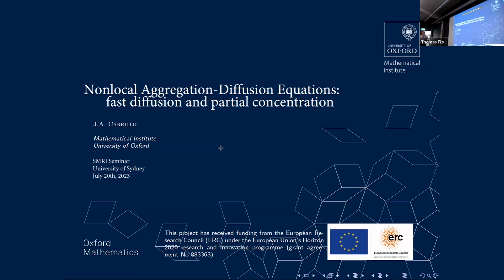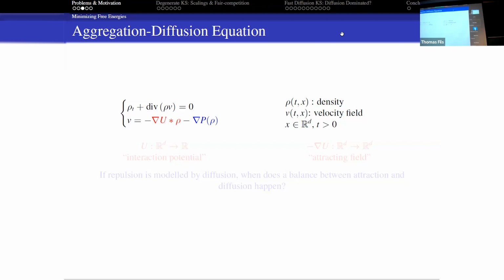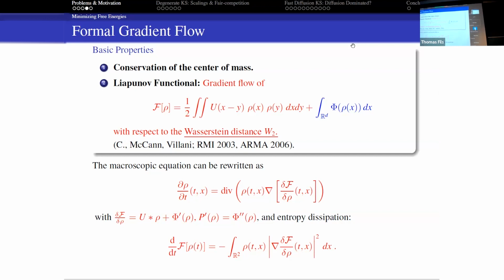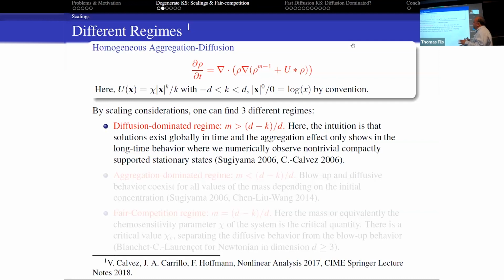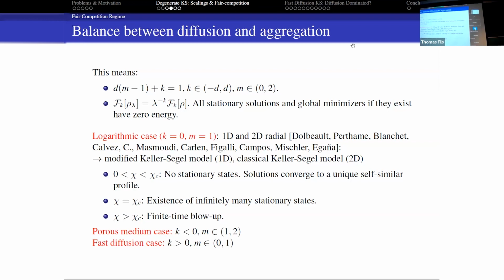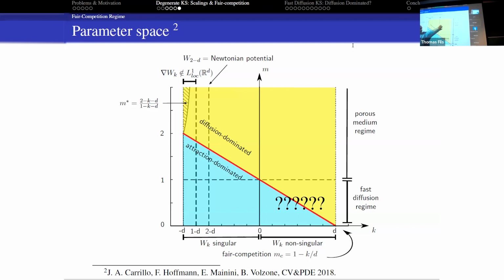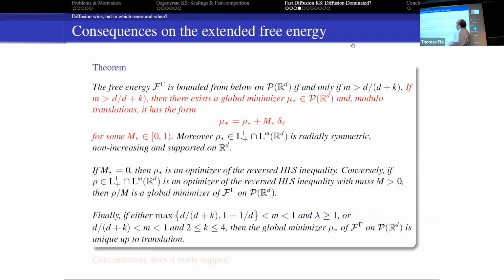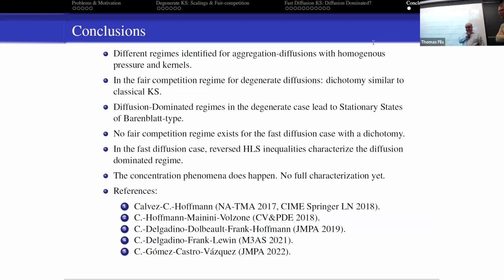Jose Carrillo: Nonlocal Aggregation-Diffusion Equations: fast diffusion and partial concentration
Jose Carrillo, University of Oxford
Thursday 20 July

Abstract: We will discuss several recent results for aggregation-diffusion equations related to partial concentration of the density of particles. Nonlinear diffusions with homogeneous kernels will be reviewed quickly in the case of degenerate diffusions to have a full picture of the problem. Most of the talk will be devoted to discuss the less explored case of fast diffusion with homogeneous kernels with positive powers. We will first concentrate in the case of stationary solutions by looking at minimisers of the associated free energy showing that the minimiser must consist of a regular smooth solution with singularity at the origin plus possibly a partial concentration of the mass at the origin. We will give necessary conditions for this partial mass concentration to and not to happen. We will then look at the related evolution problem and show that for a given confinement potential this concentration happens in infinite time under certain conditions. We will briefly discuss the latest developments when we introduce the aggregation term. This talk is based on a series of works in collaboration with M. Delgadino, J. Dolbeault, A. Fernandez, R. Frank, D. Gomez-Castro, F. Hoffmann, M. Lewin, and J. L. Vazquez.